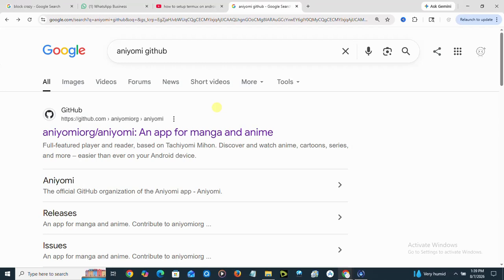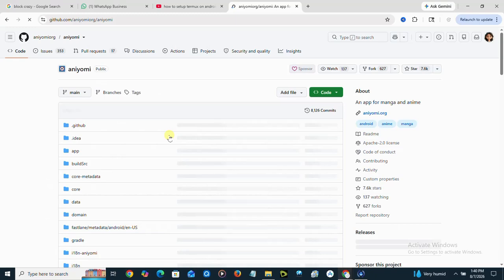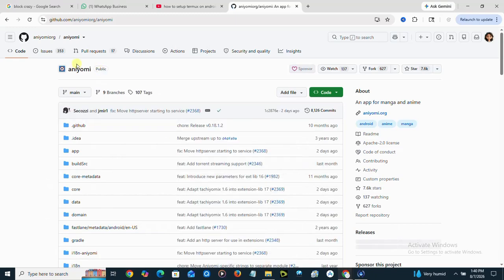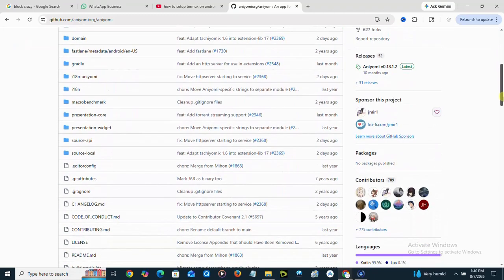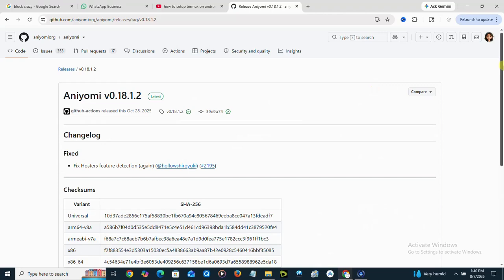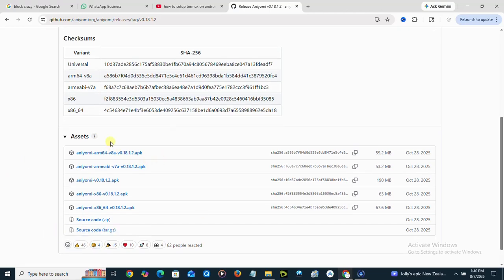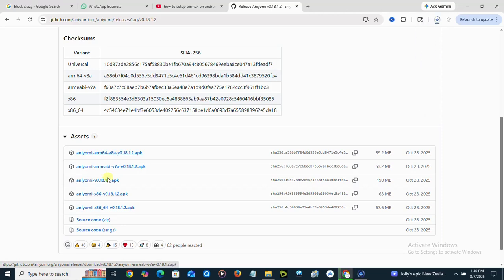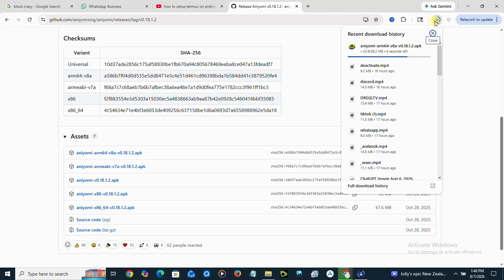How to install apps directly from GitHub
Learn how to download from GitHub quickly and safely. This tutorial shows you the exact steps to locate and install software files.

Many users find the GitHub interface confusing when they first try to download github apps. This guide simplifies the process by showing you how to navigate a repository and identify the correct files for your operating system. It is designed for beginners who need specific software but are not familiar with the platform structure.
By following this github tutorial, you will know exactly how to access the releases section. This is the most reliable way to install software from github without downloading the source code accidentally. You will learn to identify the right file version, ensuring you get the application ready to run on your machine.
Mastering how to download from github is a useful skill for any tech user.